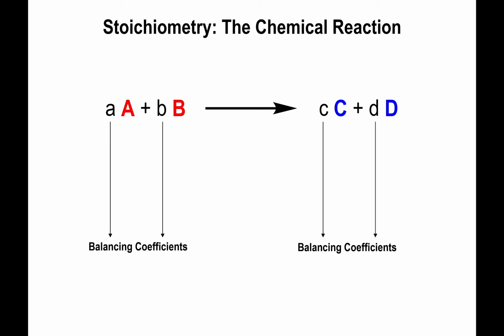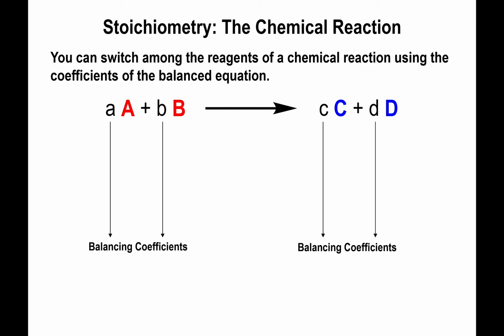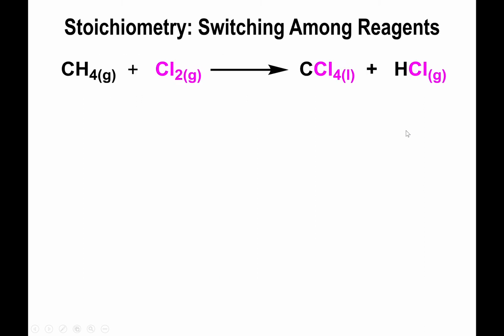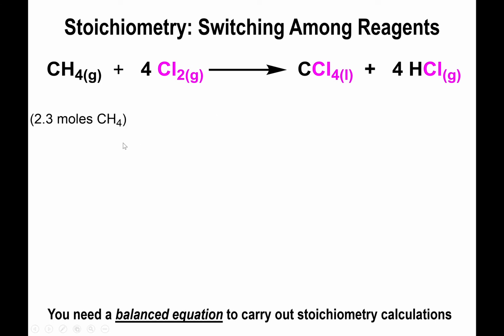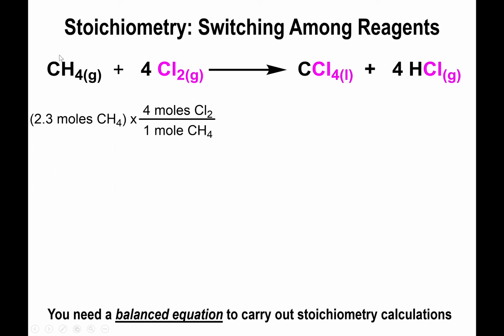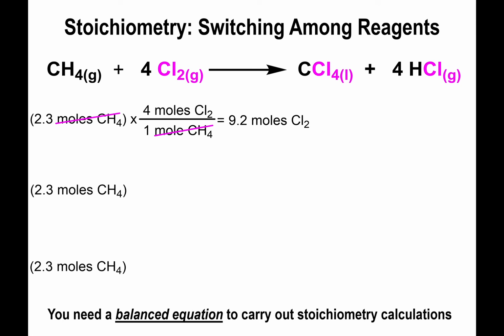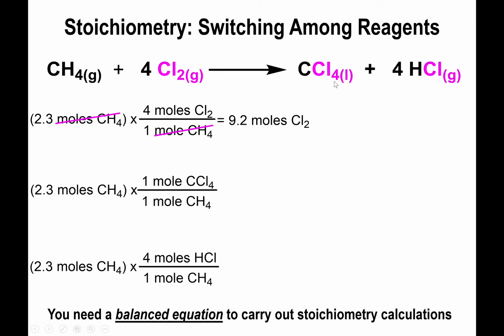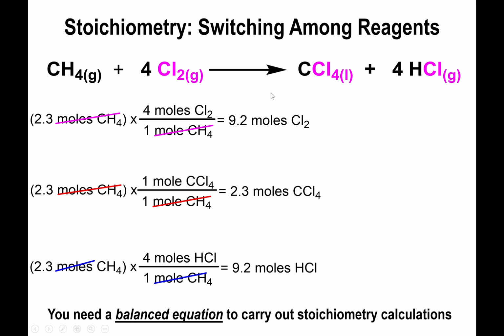Lec 7 - Introduction to Stoichiometry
In this video we define what stoichiometry is and how we use it to switch from one component of a balanced equation to another.